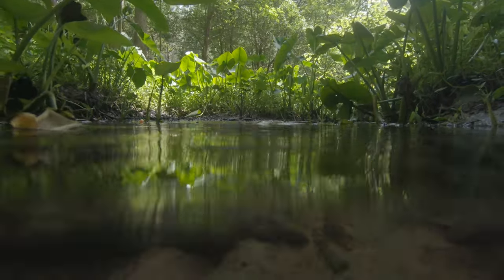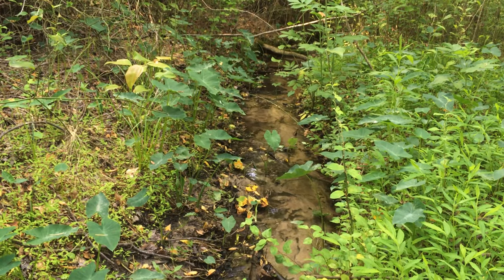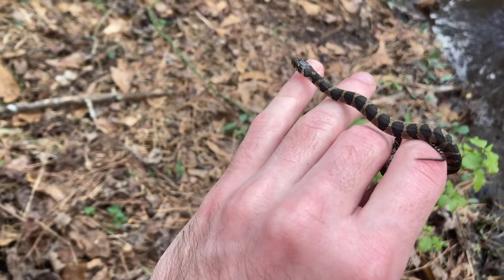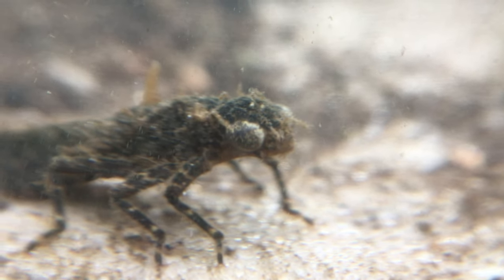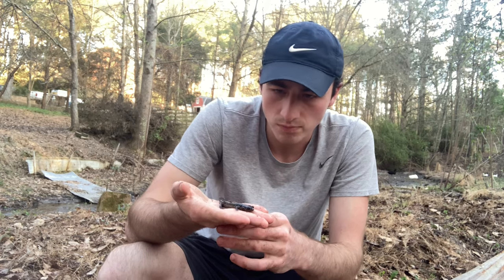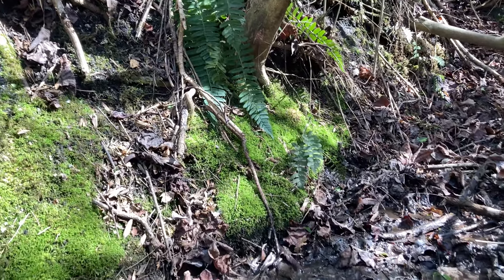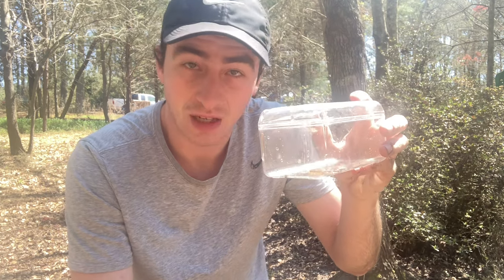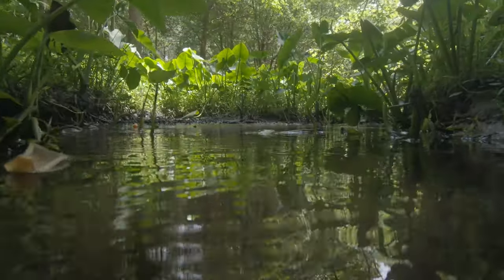The Secret World of a Woodland Stream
A little creek in the woods may seem unassuming, but it hosts a secret world full of outlandish creatures. Join me on a journey into the world of a woodland stream's aquatic life, and see some of the strangest wildlife ever!

There are Secret Worlds hidden just out of sight everywhere. In your backyard. In your local park. Many animals and habitats have hidden dramas going on behind the scenes, and you just need to know to look! The Secret World of a Woodland Stream introduces you to the stream ecosystem through a series of incredible animal encounters. From crayfish, to snakes, to rare salamanders, this nature film will guide you through the complex world that lurks just below the surface of the water.

This documentary was filmed on-site in North Carolina, and all footage is original. All handling segments were done with care to keep the animals under as little stress as possible, and for the purpose of communicating their roles in aquatic ecology to educational audiences.

My Field Equipment (This section includes affiliate links, buying any of the products using the links below helps support the channel, update equipment and pay for production trips to get more epic wildlife videos!)

Backup Camera: iPhone SE 2nd Gen
Zoom Camera: Canon Vixia HF R800
Underwater Camera: GoPro HERO 7 Black
Insect Collection Net
Macro Lens - SANDMARC iPhone 13 Pro Max Edition
Light Trap Halogen Light